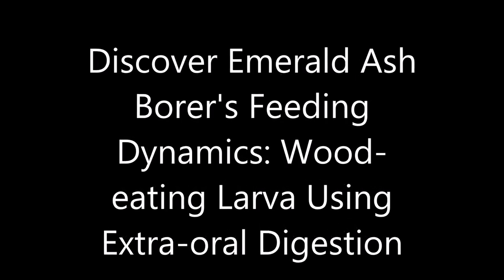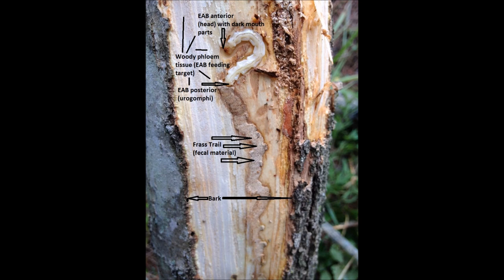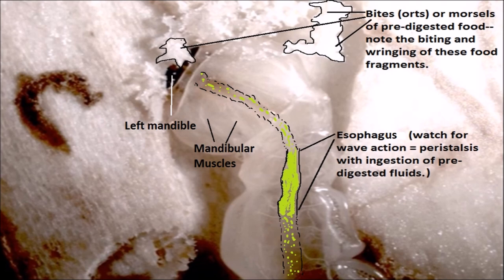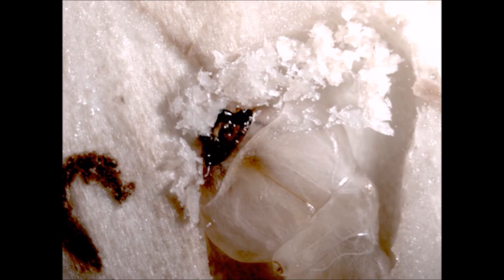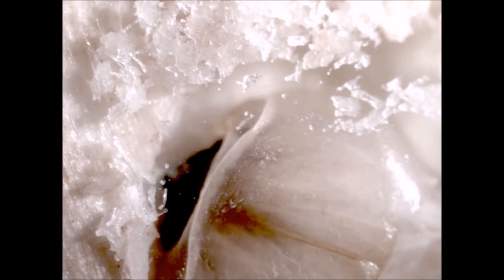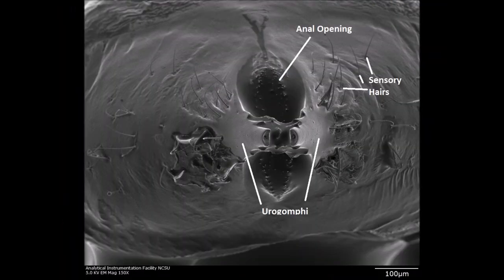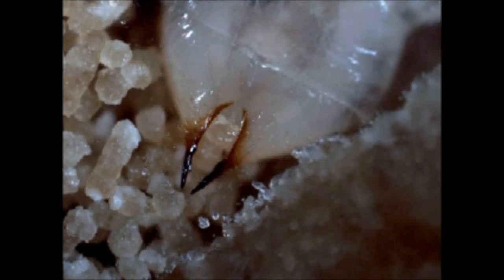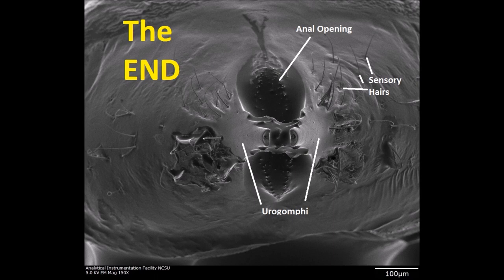Larval emerald ash borer feeding dynamics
This short (less than 3 minute) video shows how emerald ash borer beetles feed on phloem tissue of host plants (ash trees) using extra-oral digestion. You can see the fluids and ingested particles moving all the way through the insect's transparent digestive system!